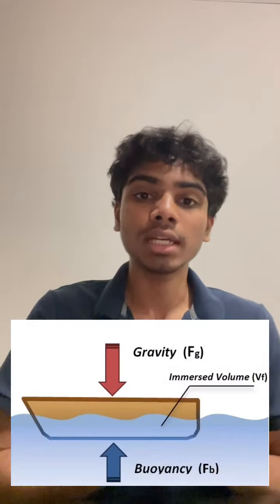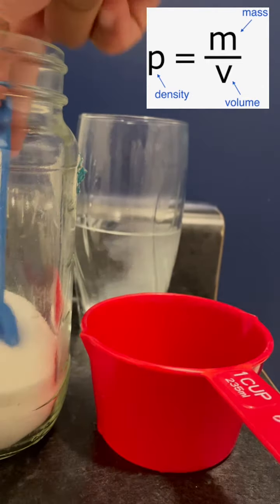Drip Or Drown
In today’s experiment we have one of our volunteers, Abdullah, show us the effects of buoyancy! This is done by placing eggs in a solution of tap water and another solution of saltier solution. We will learn about buoyancy, density, as well as gravity. For this experiment you’ll need eggs, glasses, water, measuring cups, measuring spoons, and salt. You can skip ahead to 0:30 to jump straight to the experiment!

Pueblo Science is a Toronto-based charity dedicated to advancing science education and developing alternative teaching kits that are engaging and fun for children, while still being inexpensive, and can be locally reproduced by science educators in underserved communities around the world.

This video was made with the support of the Ontario Trillium Foundation.